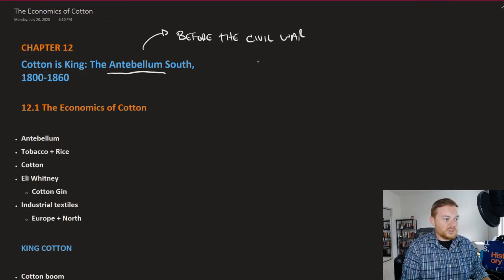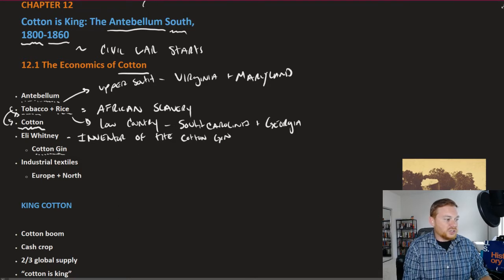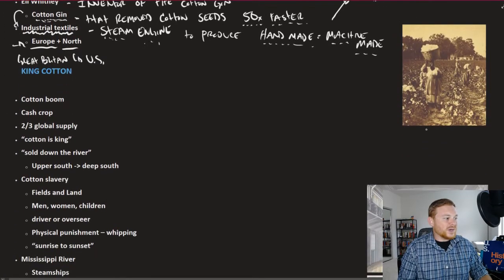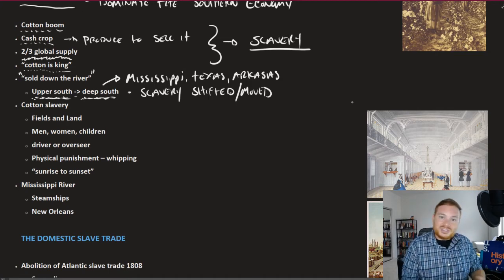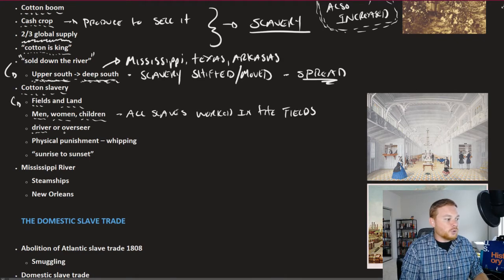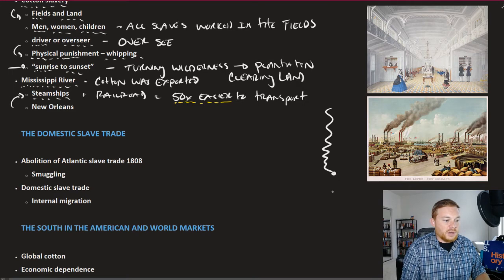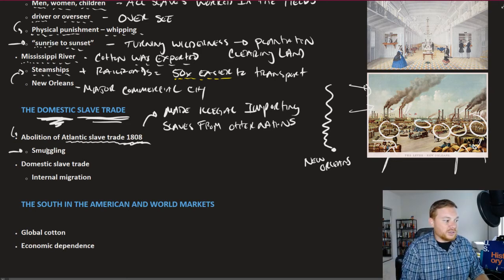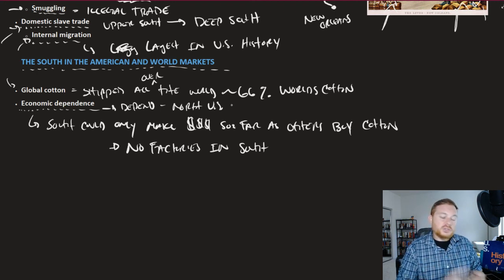Openstax U.S. History - 12.1 The Economic of Cotton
King Cotton
The Domestic Slave Trade
The South in the American and World Markets